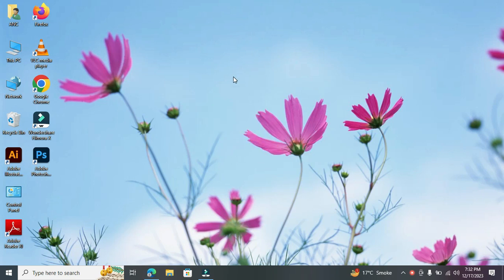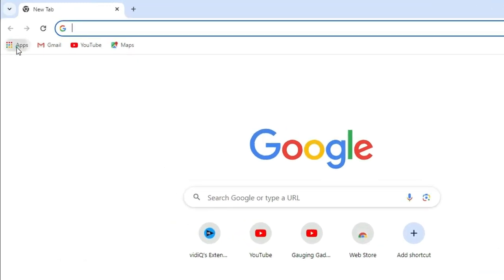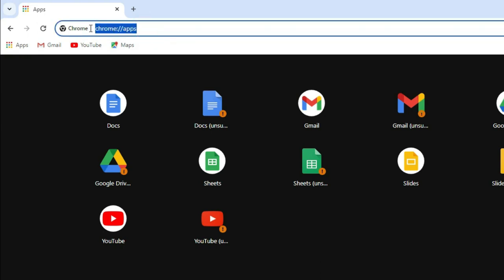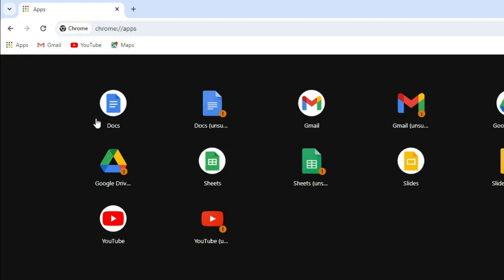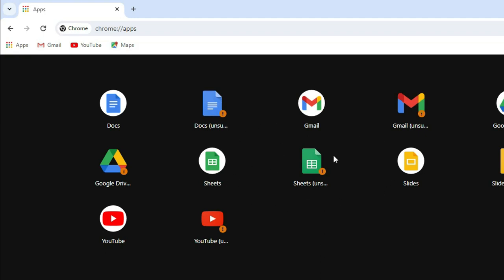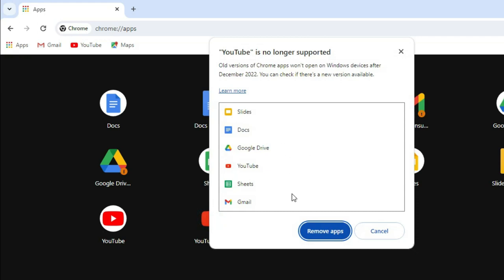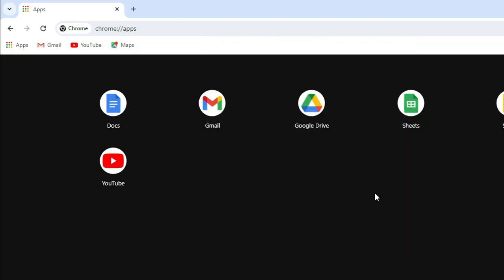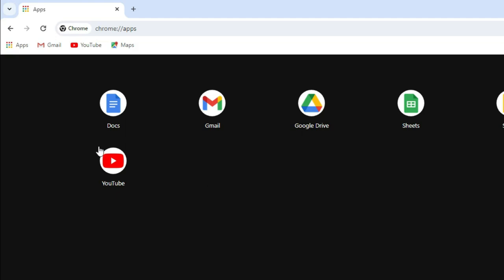How To Uninstall Apps From Chrome | Easily Delete App From Chrome Browser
Streamline your Chrome experience with our guide on 'How To Uninstall Apps From Chrome.' Learn the essential steps to delete apps from your Chrome browser, ensuring a clutter-free and efficient web experience. Explore the process of uninstalling apps, and enhancing your browser customization. Whether you're looking to declutter or optimize your Chrome setup, this tutorial has you covered. Watch now and discover the straightforward steps to uninstalling apps, and simplifying your Chrome browser for a more streamlined and personalized experience.